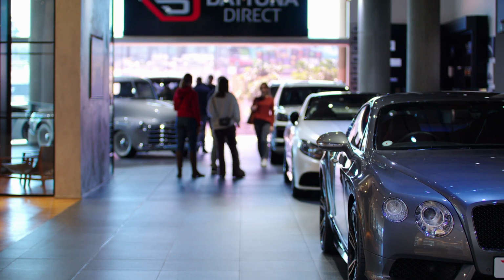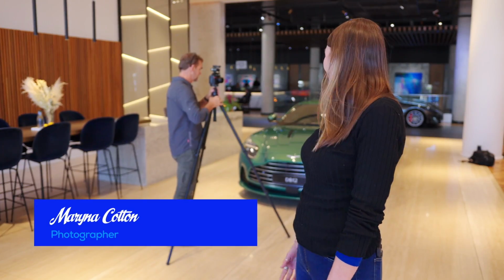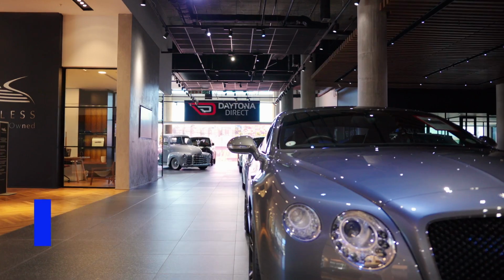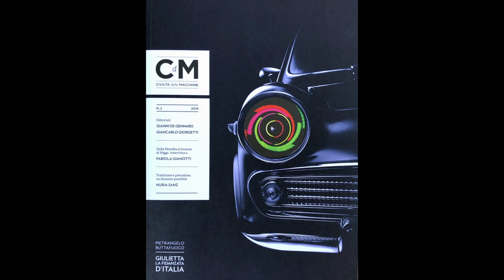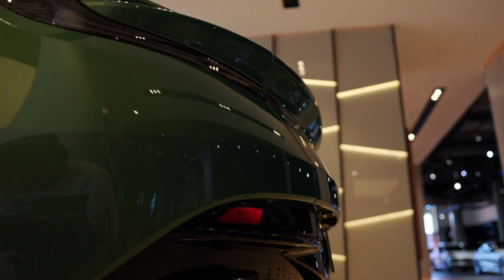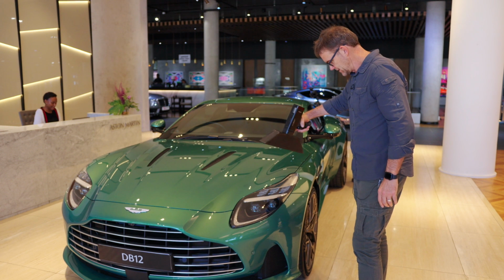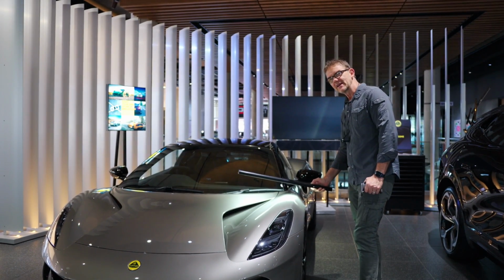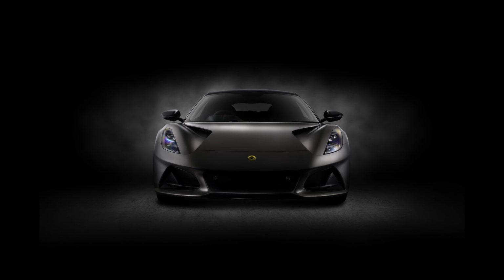Photographing Cars | Pro Photo Tips | Daytona Melrose Arch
📸 Welcome to Daytona Melrose Arch! 🚗✨
 Today, we’re diving into the world of automotive photography as they capture some of the most beautiful cars around!
If you love Aston Martins, Lotus, and the art of car photography, this one’s for you!

Here’s what’s in store:

💡 Mastering light and reflections to create stunning photos!
📷 Pro tips on how to make your car photos stand out, whether in a studio or on location!
🔥 Watch them photograph the iconic DB2 and the bucket-list-worthy Lotus Yia using advanced techniques like light painting and speed light!

Whether you're a car fan or a photography enthusiast, these tips will take your skills to the next level! Don’t just take photos—create them! 🎨